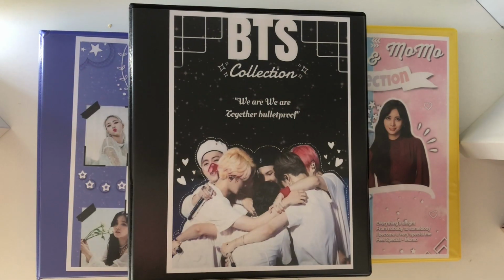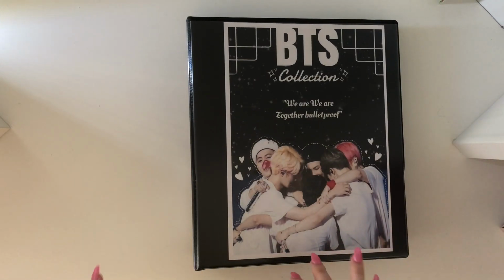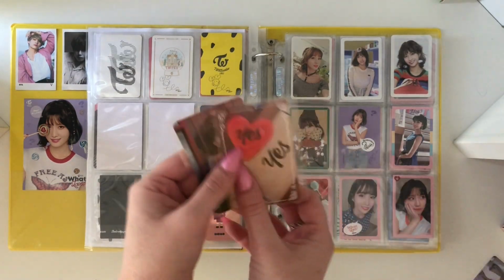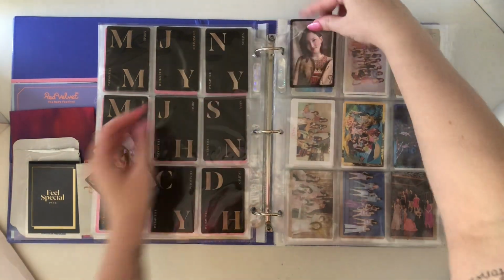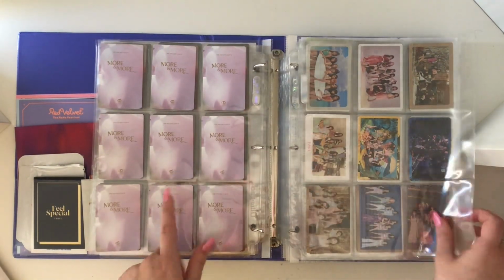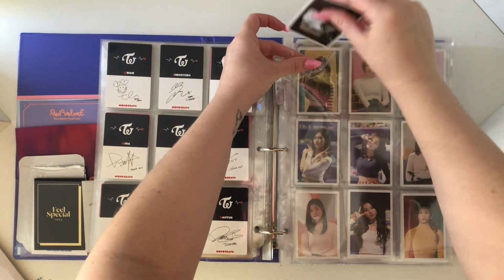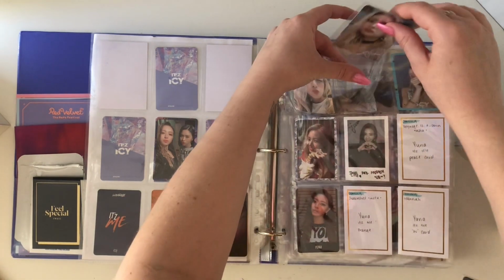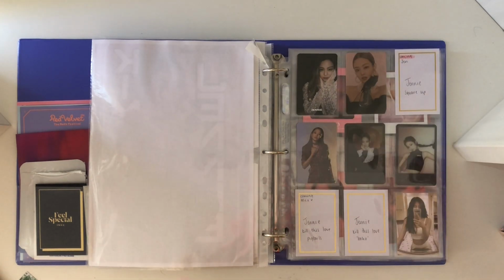*mini* Sorting & organising my kpop binders #9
Hi lovely people, today i'm back with another instalment of my sorting my kpop binder series. Again this isn't a super long video but i do hope you enjoy and please feel free to leave your thoughts below on what i should do in regards to the units and if you want to see a tour of my binder asap or after i get momos more & more cards!